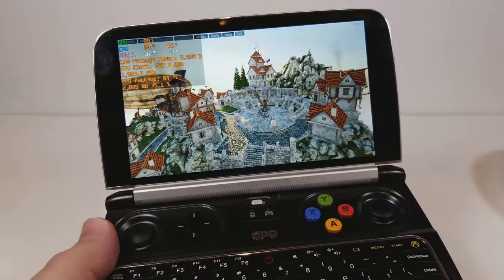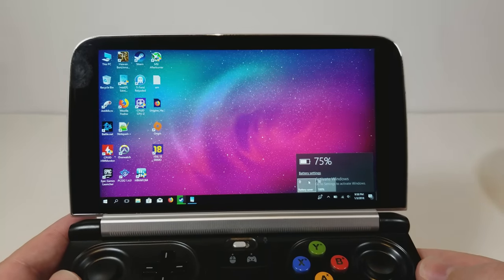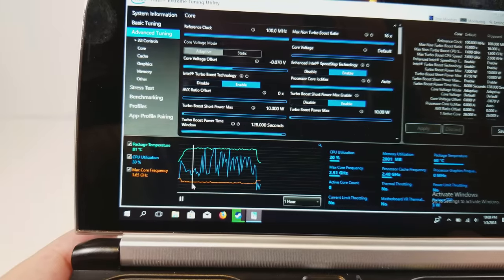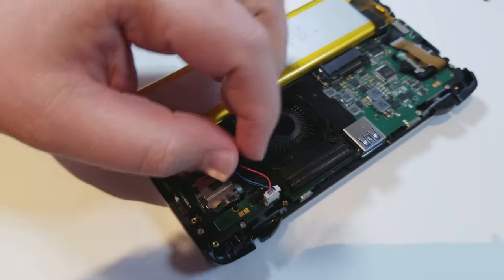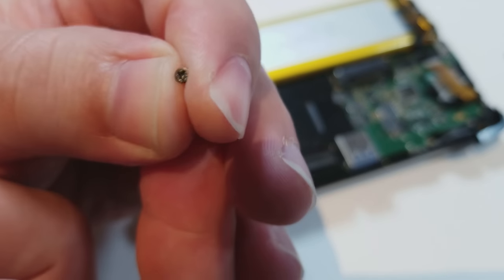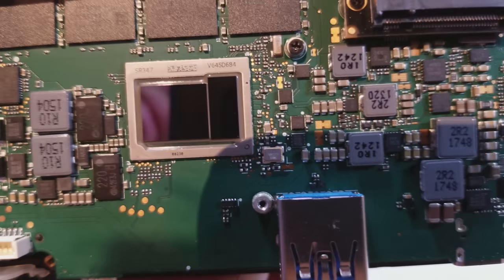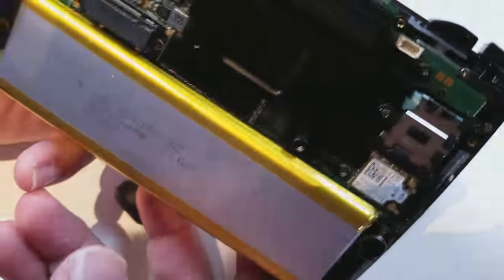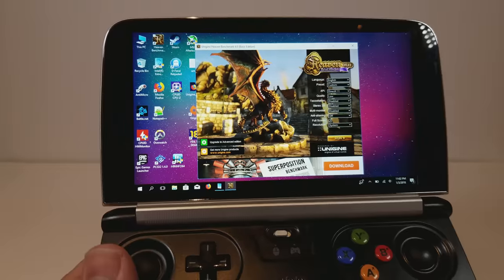GPD Win 2 - How To Replace Thermal Grease - TIM Upgrade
Just so everyone knows, this is *not necessary* GPD very clearly is taking thermal management very seriously on the Win 2, so I really don't think anyone should ever need to do this.